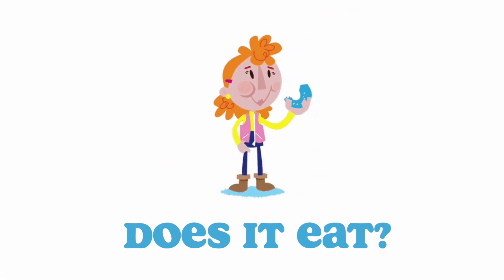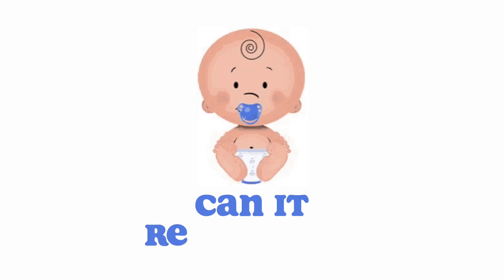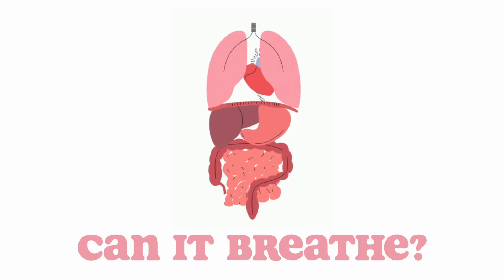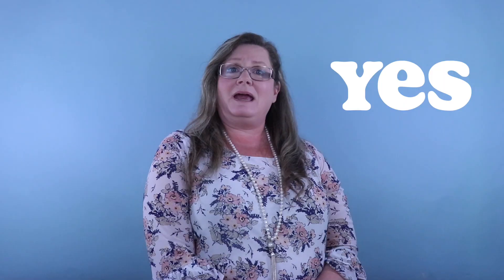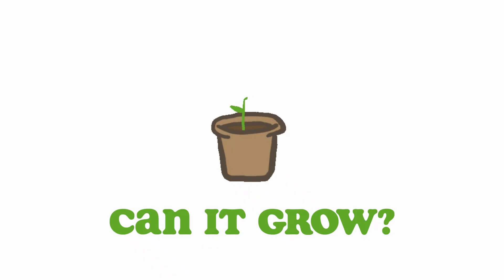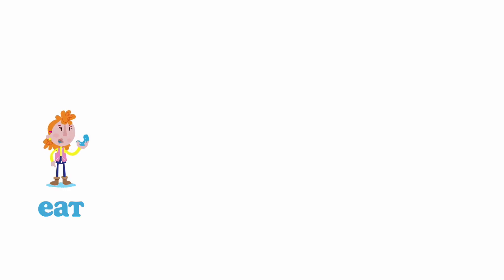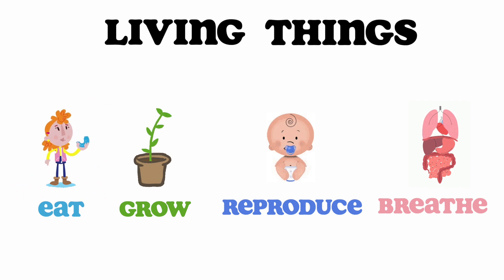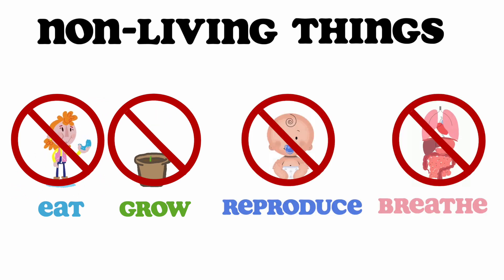Ms. Cobb's Kinder Corner: Kindergarten Lesson on Living and Non-living Things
Hey boys and girls! Today we're going to learn the difference between living and non-living things. Let's turn those science brains on!